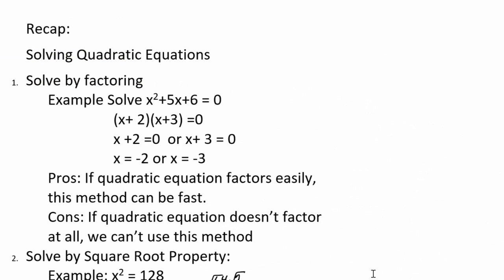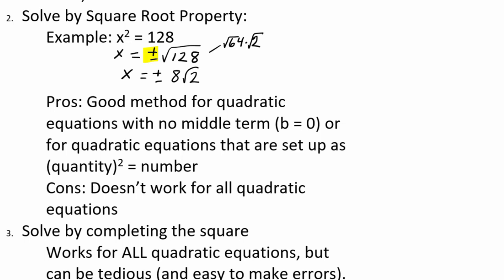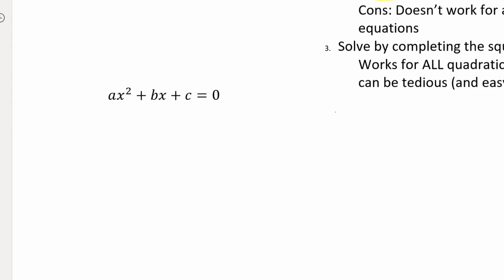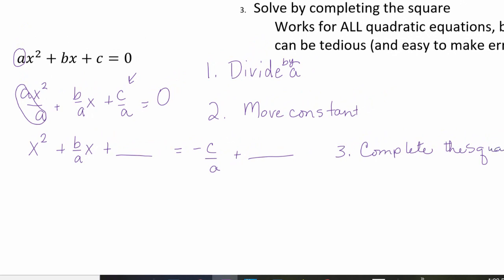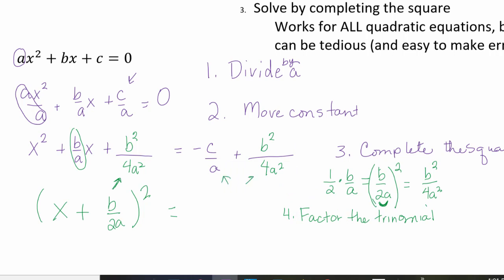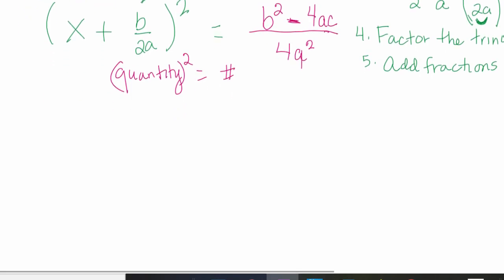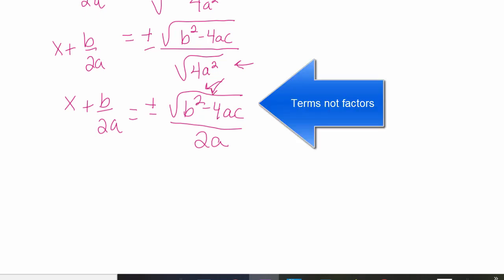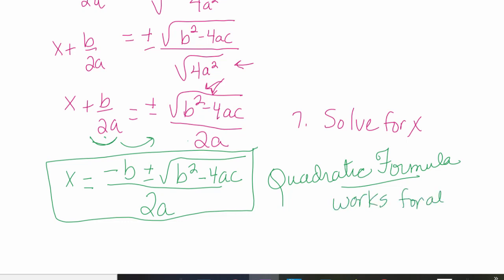Deriving the quadratic formula